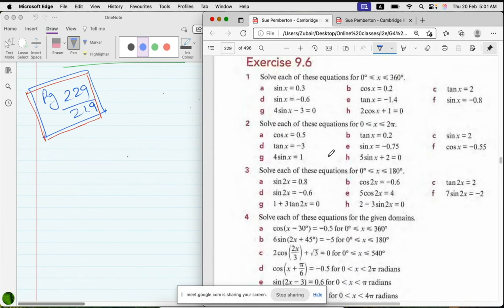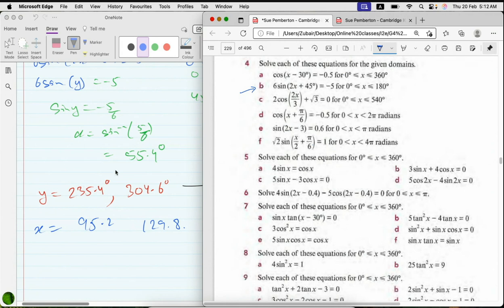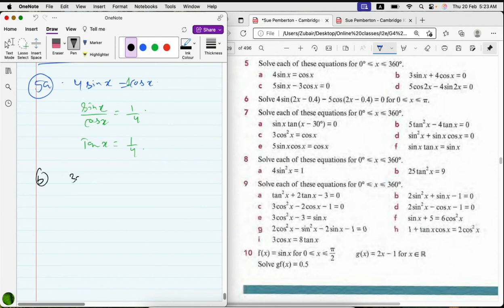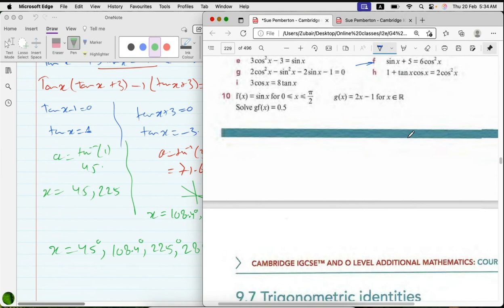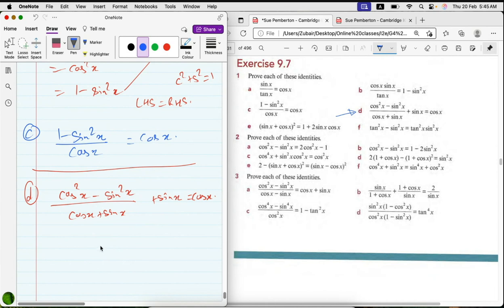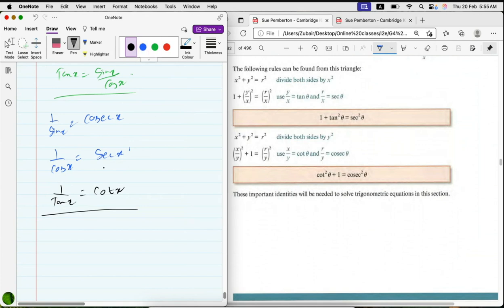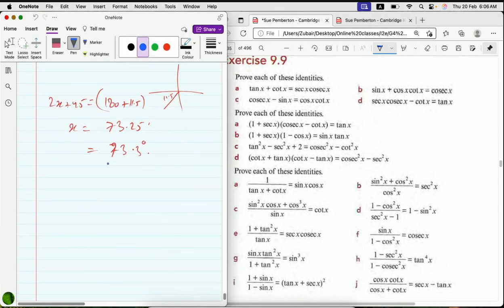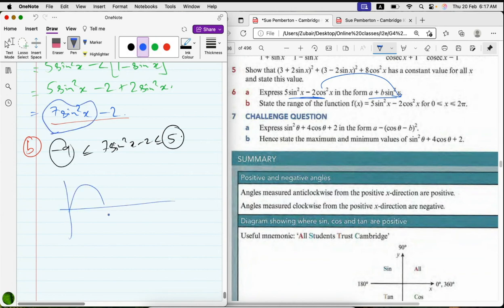Trigonometry equations and Identities | Additional Math